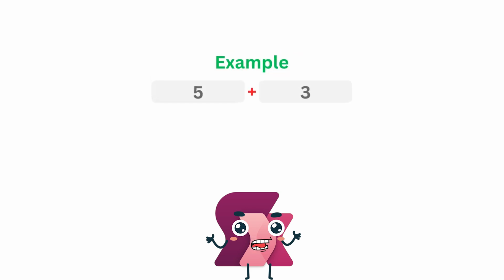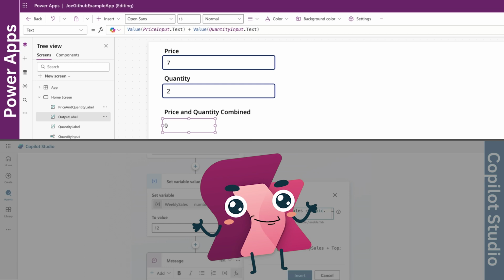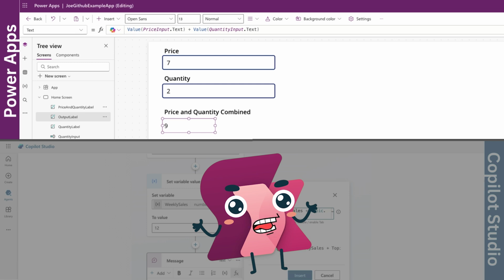Addition (Add) | Operator | Power Fx | Copilot Studio - Power Apps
In this video, we’re diving into the addition operator in Power FX, one of the simplest and most versatile tools for your formulas. Whether you’re adding numbers, combining text, or handling dates, understanding how + works is key to building better apps.

We’ll break it down with easy examples, including calculating totals in Power Apps and combining variables in Copilot Studio. While Copilot can help generate these expressions, knowing the basics will save you time and make debugging easier.